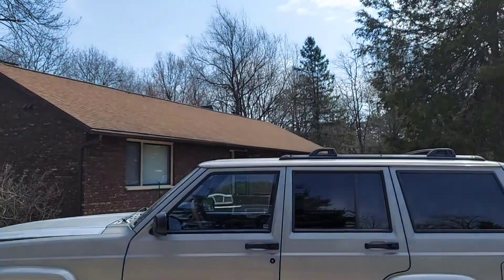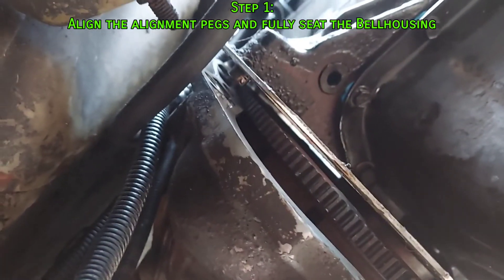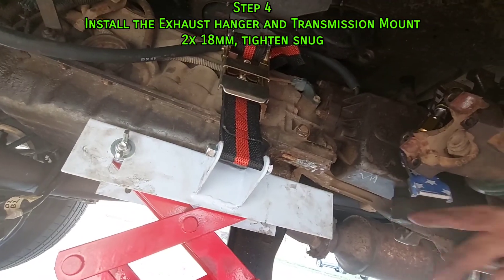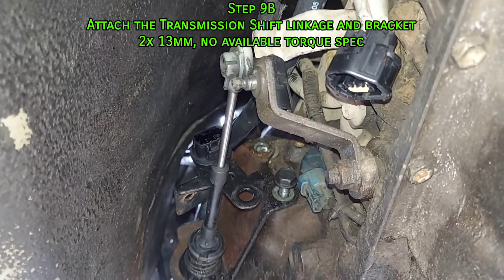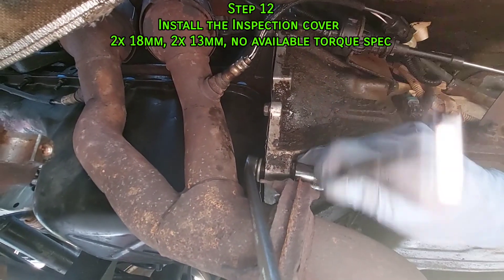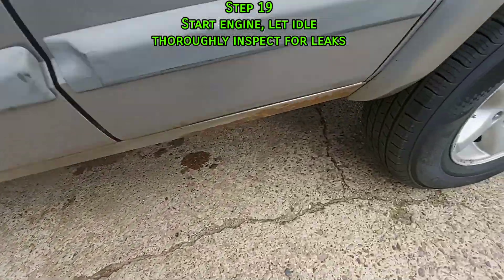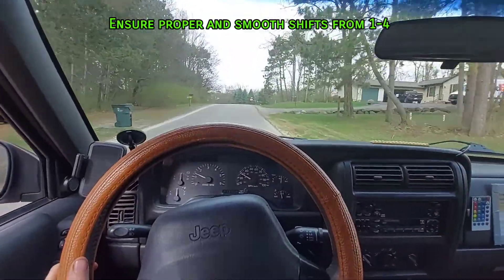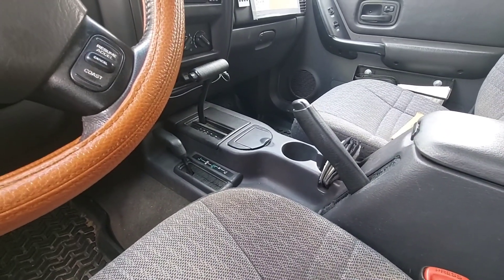Jeep Cherokee - Transmission Installation Procedure: AW4 ['97-'01 XJ]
Operation 242: Complete
This tutorial closely follows the Hayne’s manual for the AW4 removal procedure. It is intended for 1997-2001 applications, but the AW4 hardly changed through the years so if you factor in small things like the speedometer cable, vacuum lines and different electronics, the information presented here can also be used in 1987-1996 Cherokee XJs and Comanche MJs with the AW4.

If you’re putting a 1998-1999 transmission into a 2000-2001 XJ, here’s a few things I learned along the way:
-The dipstick tube is slightly different for 4.0’s equipped with a coil rail instead of a distributor. I used the original (2001) dipstick tube with my replacement (1999) transmission.
-The transmission mount for 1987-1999 models is slightly offset, while the 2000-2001 mounts are centered and have an additional alignment hole/peg to ensure you put it on the right way. Make sure you buy the correct mount for your year. RockAuto sent me the wrong part.

Also note: 1997 Transmissions have different electrical connectors, but with minor (maybe 20 minutes) work you can repin the connectors and make it fully functional in a 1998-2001 and vice versa.

When you replace the transmission, it’s a perfect opportunity to replace or modify various other components:
-Transmission Cooler lines: (You’ll have to do some research, you might be able to find them at the dealership. If you do, please let me know, I’ll update this with a link. I opted not to replace mine because leaking engine oil had protected them from any rust through the years.)
-Upgrade the 4wd shifter linkage
-ZIP TIES

Here’s all the tools you need for the operation:
-Sockets and wrenches from 8mm to 19mm
-7/16 and ½ inch Deep sockets
-¾ socket for the Crank pulley
-10mm Allen bit for the Transfer Case Drain & Fill plugs
-4 Jack Stands and a Jack (Maybe 2 jacks)
-A Transmission Jack
-A whole bunch of extensions
-Large screwdriver or Panel clip pliers
-Mallet
-Various pliers
-Special: E-12 Inverted Torx socket for the upper 2 transmission bolts

I took this opportunity to swap my NP231 Transfer Case for an NP242, if you’re considering doing the same thing I have a video documenting the process

The Crossmember bolts are M10-1.5" x 30mm. Autozone sells them in a 3 pack.

The AW4’s main weakness is overheating. Most XJs did not include a factory transmission cooler and it’s highly recommended to install one. I think the reasons my transmission ran into issues are:
-It never had a transmission cooler, and there were many occasions where sitting still with no airflow could’ve potentially overheated it. Transmission fluid deteriorates very fast when overheated, and bad transmission fluid will destroy clutches. It would occasionally slip out of second and third gear and even though I replaced the filter and dumped a new few quarts of fluid into it, after not even a year it came out burnt in a brownish-gray color.
-I “raced” a few people a few times, and hard starting with a shift into second gear at 4,000 RPM will definitely wear out some clutch packs. I won against a Kia Soul, and lost to a Dodge Neon, Jeep Liberty, Subaru Outback and pretty much everything else on the road. BUT at the end of the day torque is what really matters so I win against all those vehicles offroad.

This replacement transmission was removed from a 1999 Cherokee Classic and is factory mated to an NP242. It had approximately 230,000 miles on it and its condition is “I dunno, it worked a long time ago so it might still work”. I bought it on facebook for $260, and that included the transfer case, shift gate and bezel, and an interesting story about how some drunk guy drove into a tree at 50mph, completely incinerating the front end of the Jeep.